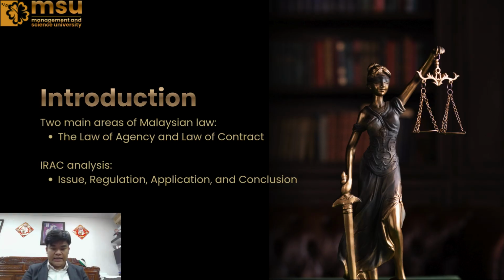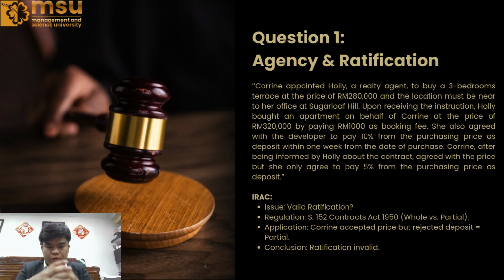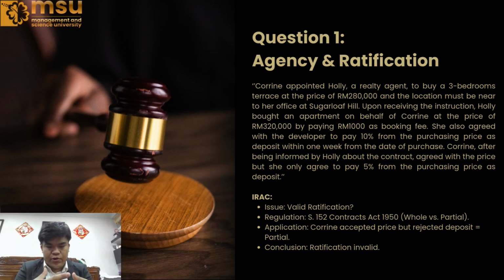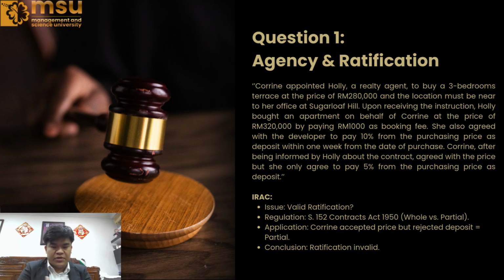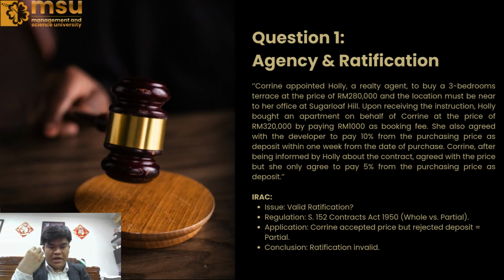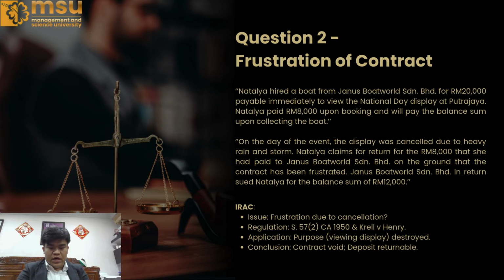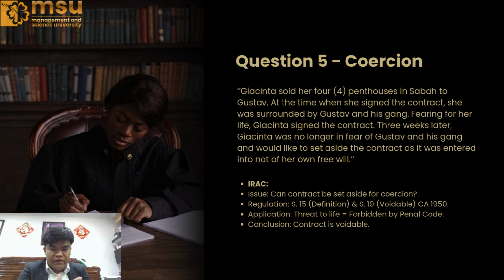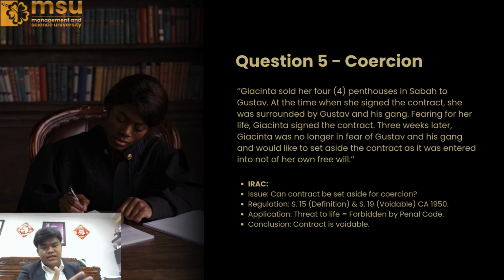Commercial Law Individual Assignment 2 Presentation